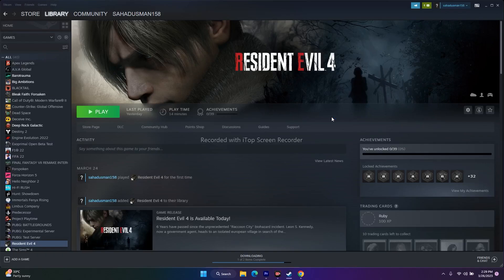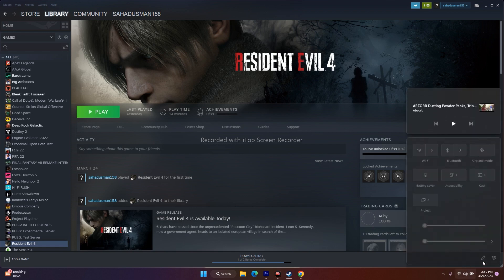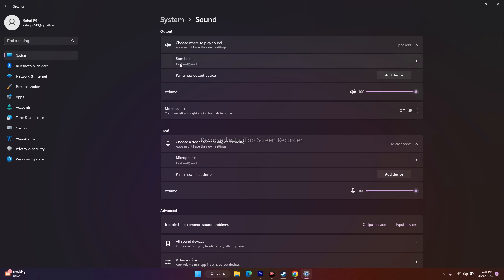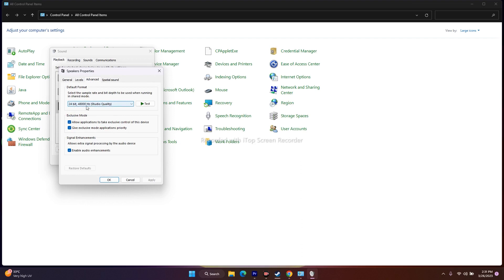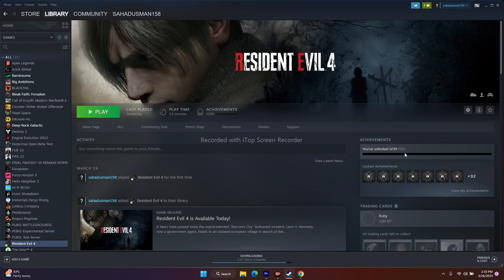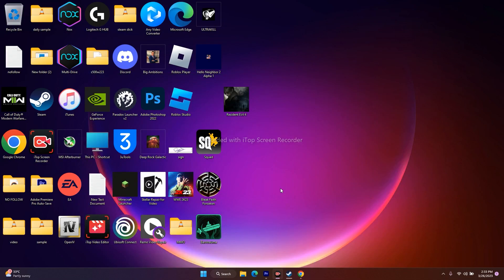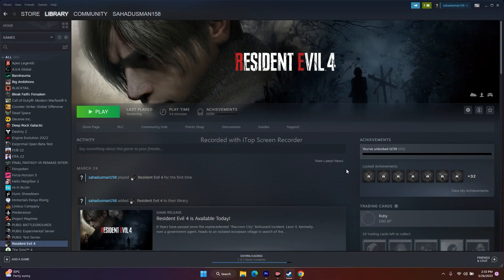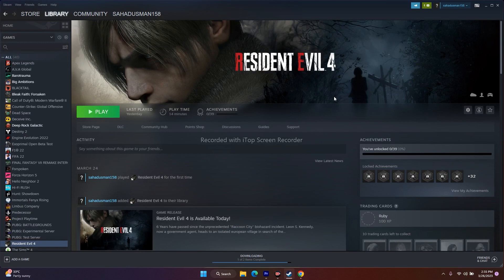How to Fix Resident Evil 4 Audio/Sound or Crackling/Distorted Audio Issue PC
Capcom released a new survival horror game called Resident Evil 4 in 2023. It is a remake of the original 2005 game and is available on multiple platforms such as PlayStation 4, PlayStation 5, Windows, and Xbox Series X/S. Players assume the role of special agent Leon S. Kennedy, tasked with rescuing the US president's daughter from a religious cult in rural Spain. After the launch, many reported issues of the audio not working or the sound cutting out. If you're also one of the victims, then follow this troubleshooting guide to fix the Resident Evil 4 audio not working or the crackling sound issue.

Fix: Resident Evil 4 Audio Not Working or Crackling Sound Issue
Affected players reported on Reddit that while playing on the console, the headset turned on, but they barely heard anything else. It seems like everything gets muffled and mixed with lower volume. It ruins the gameplay experience and nothing else. At the same time, some players have also mentioned that there is no issue with the headphones except for the speakers.

CHAPTERS IN THIS VIDEO :
0:00-INTRO
0:28-RESTAR THE GAME
0:49-CHECK THE VOLUME MIXER
1:28-SELECT THE RGHT AUDIO DEVICE
2:12-SET SOUND SAMPLE RATE TO 48/44 KHZ in sound panel
3:01-DISCONNECT THE CONTROLLER
3:28-TURN OFF SPATIAL SOUND
4:08-DISABLE OCULUS VOICE METER
4:51-INSTALL AUDIO DRIVER
5:23-UPDATE THE WINDOWS
5:40-CONCLUSION

STEPS IN THIS VIDEO :
1-RESTAR THE GAME
2-CHECK THE VOLUME MIXER
3-SELECT THE RGHT AUDIO DEVICE
4-SET SOUND SAMPLE RATE TO 48/44 KHZ in sound panel
5-DISCONNECT THE CONTROLLER
6-TURN OFF SPATIAL SOUND
7-DISABLE OCULUS VOICE METER
8-INSTALL AUDIO DRIVER
9-UPDATE THE WINDOWS

THIS VIDEO ALSO ANSWER FOLLOWING QUESTION:
How to Fix Resident Evil 4 Crashing at startup
How to Fix Resident Evil 4 Won't Launch
How to Fix Resident Evil 4 Not Launching
How to Fix Resident Evil 4 Freezing
How to Fix Resident Evil 4 Stuttering
How to Fix Resident Evil 4 Black Screen
How to Fix Resident Evil 4 Low FPS Drop issue
How to Fix Resident Evil 4 Stuck on Loading Screen Issue
Fix Resident Evil 4 Audio/Sound or Crackling/Distorted Audio Issue PC
Fix Resident Evil 4 Audio Issue On Windows PC
Fix Resident Evil 4 sound problem